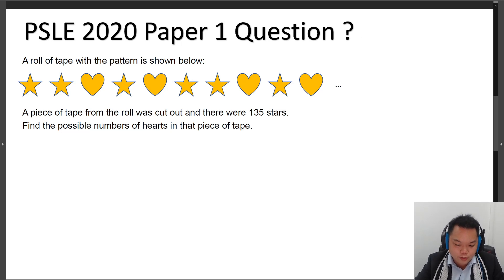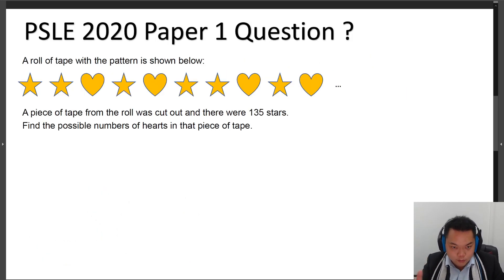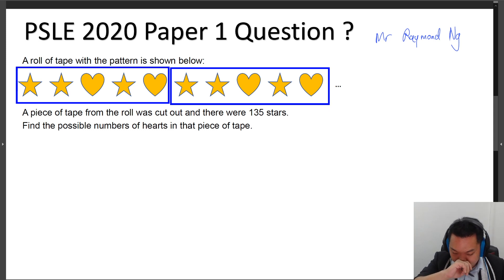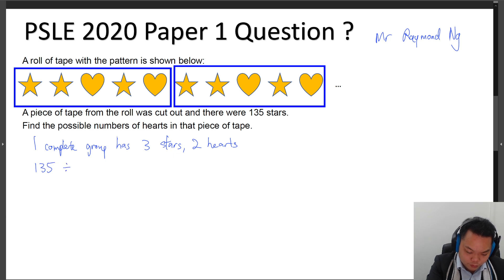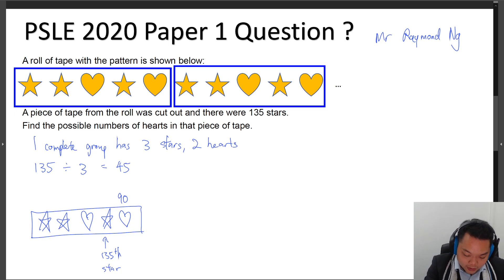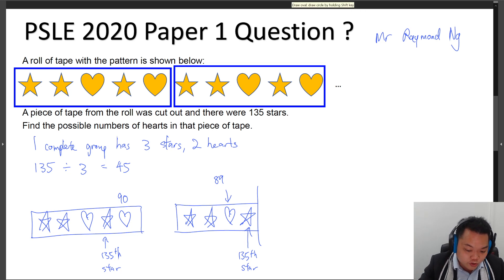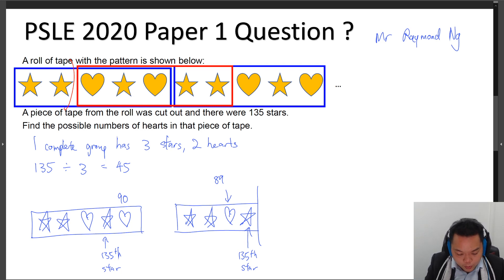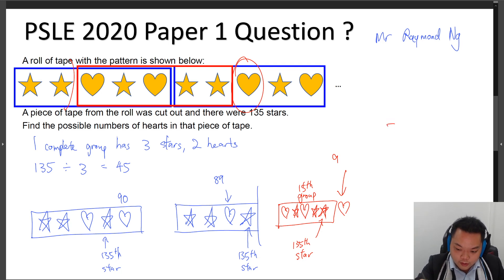PSLE 2020 Interesting Questions Part 4 - Patterns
Special Thanks to Mr Raymond Ng for spotting the last possible answer.

Our students were excited to inform us about how they did in their exams both in Maths Heuristics and Teachark. I simply lent them a listening ear rather than to shut them off. They told me that questions similar to my Facebook Lives 2020, Teachark and Maths Heuristics classes and Spatial Visualisation book appeared and one of them even thought I was able to predict questions! I beg to differ, we do our best to prepare our students through a combination of heuristics and mathematical reasoning :D

There are also eager parents who have been asking how the paper was and if there are any interesting questions. This video is for you. If you will be discussing these with your children, please do so in a way that will teach them how to handle making mistakes. It would be a good lesson for emotional growth.

I'm all ears. Let know in the comment section how it went.

Kevin Huang